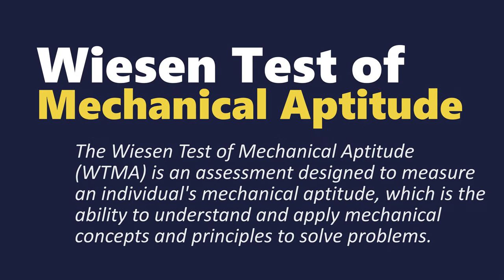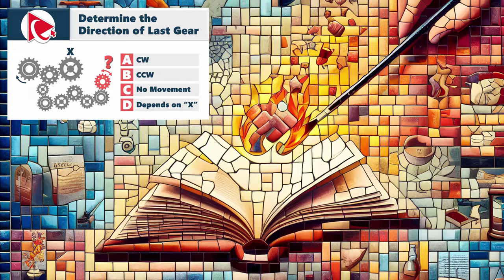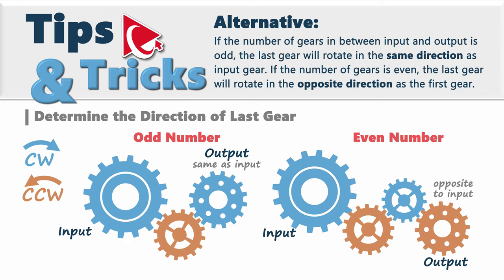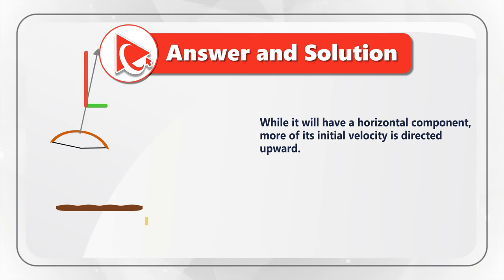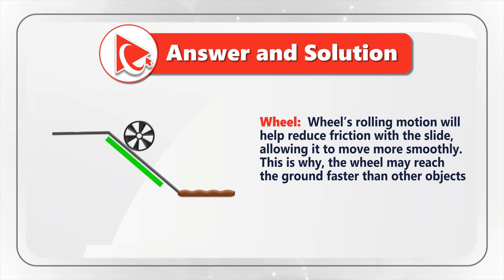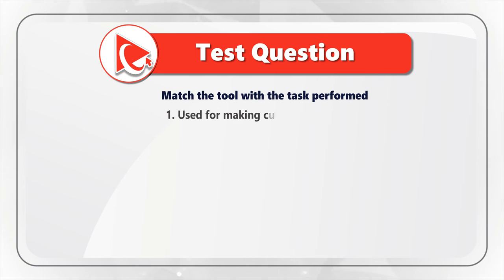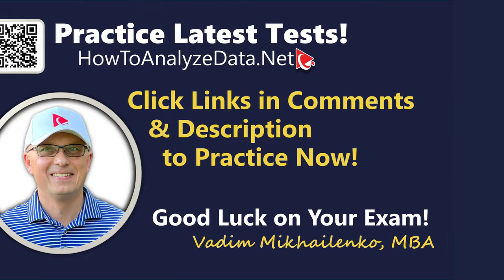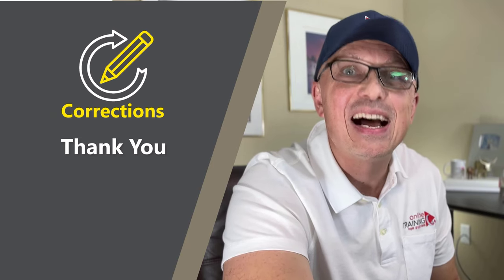How to Pass Wiesen Test of Mechanical Aptitude (WTMA): Questions with Answers & Solutions!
The Wiesen Test of Mechanical Aptitude (WTMA) is a standardized assessment designed to measure an individual's aptitude for understanding and applying mechanical principles.

This test evaluates a candidate's ability to work with machinery, tools, and understand mechanical concepts, making it particularly useful for roles in manufacturing, maintenance, and technical fields. By assessing a range of mechanical knowledge and problem-solving skills, the WTMA helps employers identify candidates with the inherent ability to learn and perform mechanical tasks effectively.